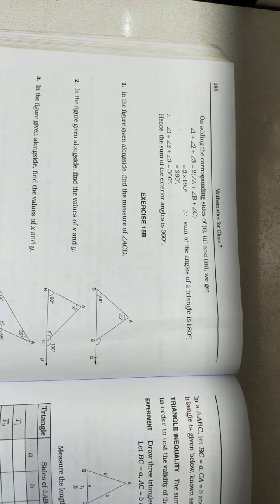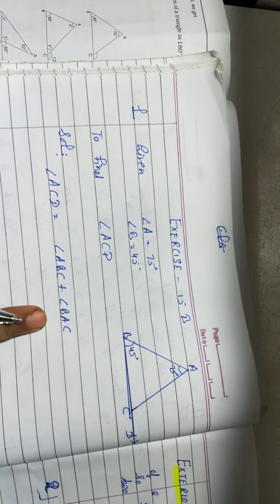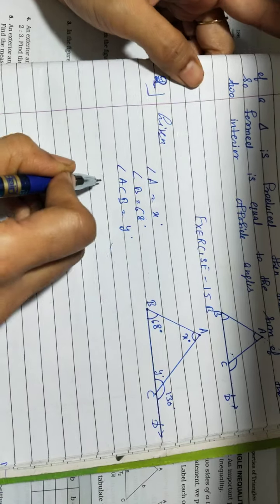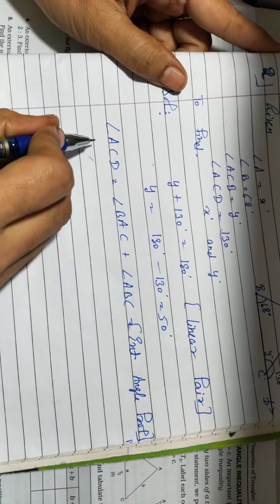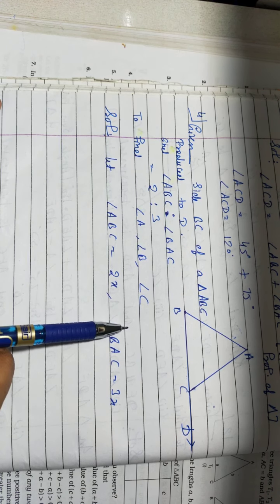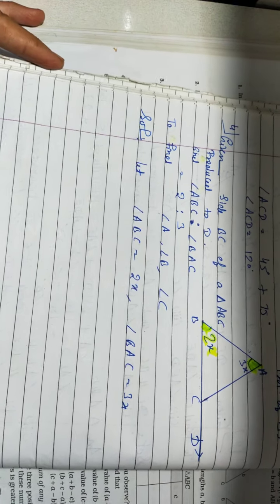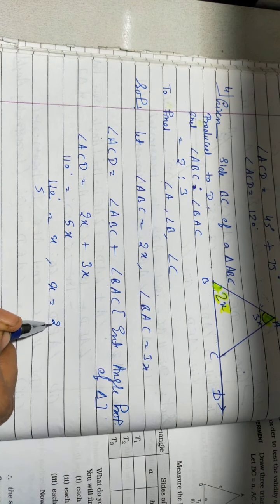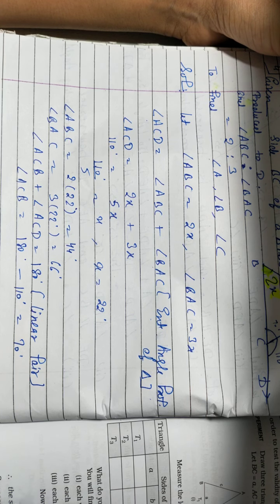Class 7 mathematics_ chapter 15 ( properties of triangle)_ video 3